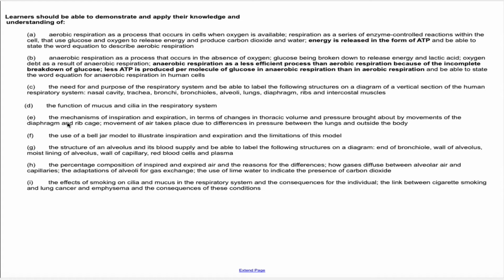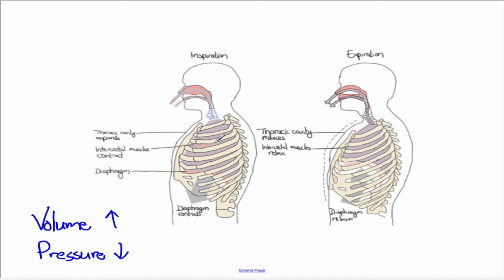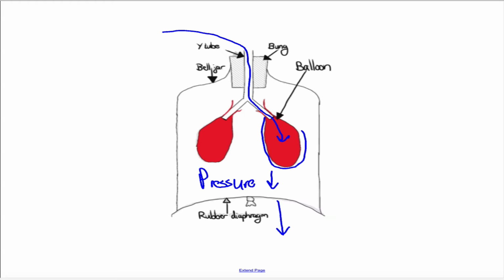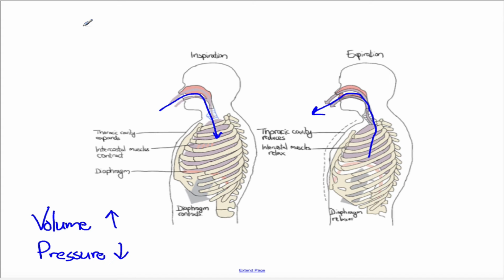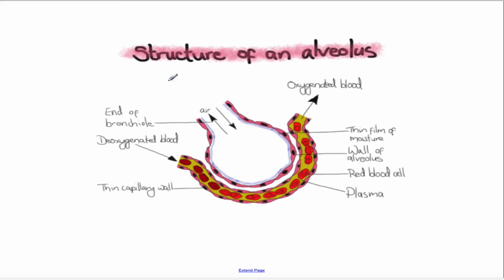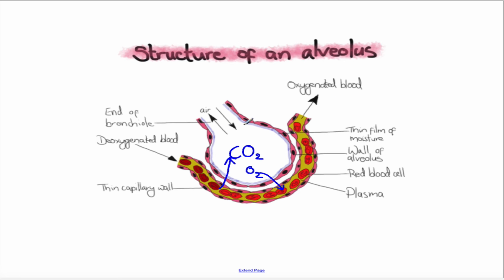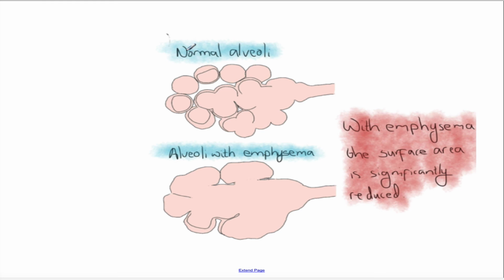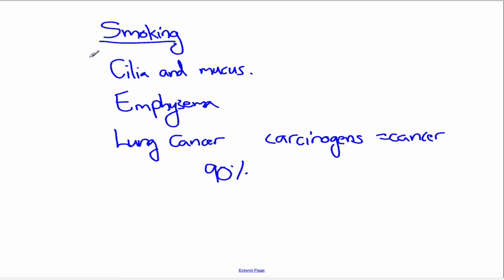WJEC GCSE Biology Season 1 Episode 2c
Mechanism of breathing, structure of alveoli, and effects of smoking